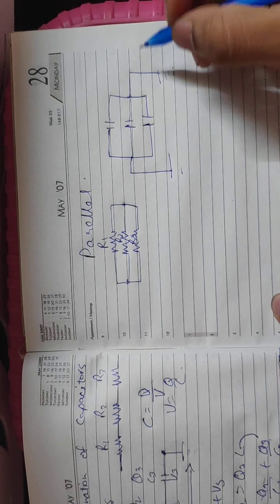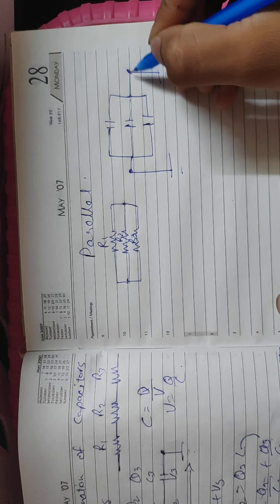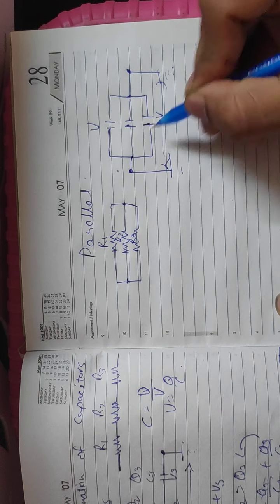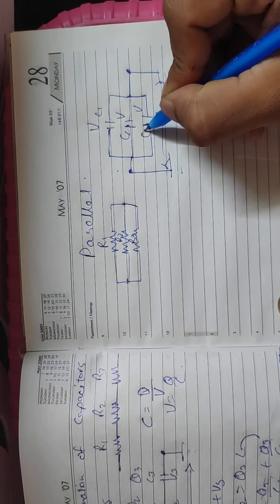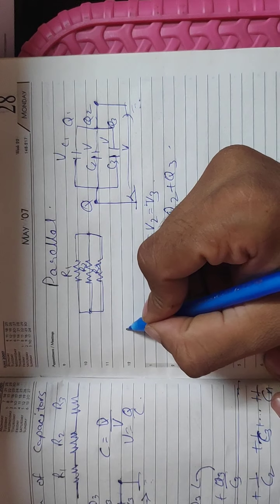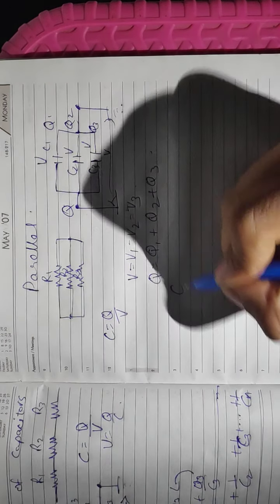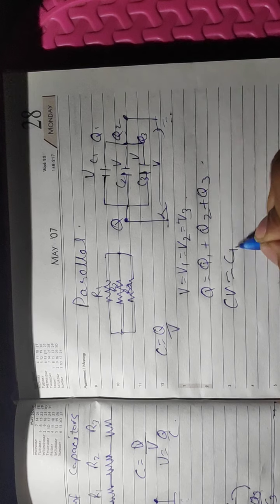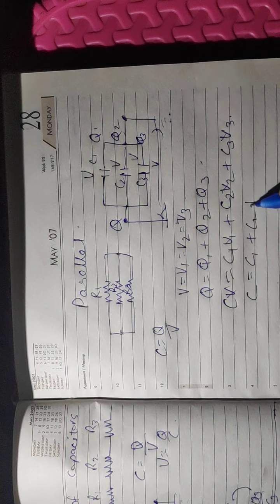Combination of capacitors in series and parallel